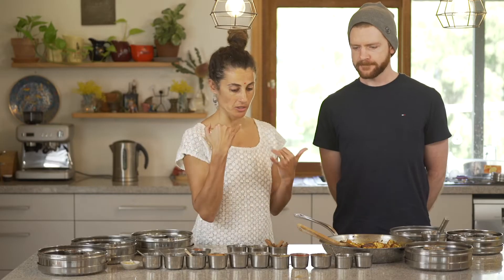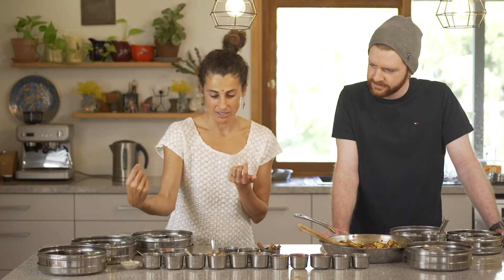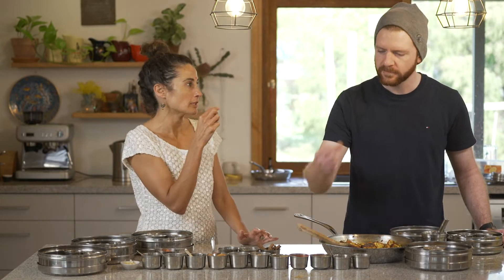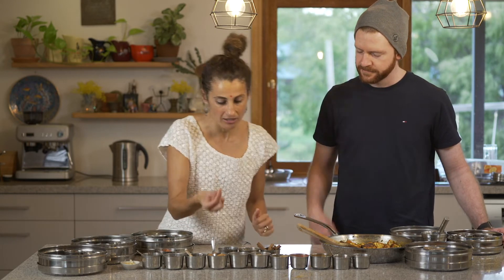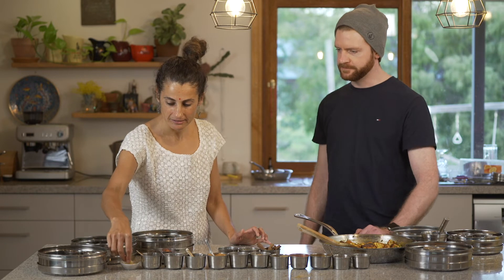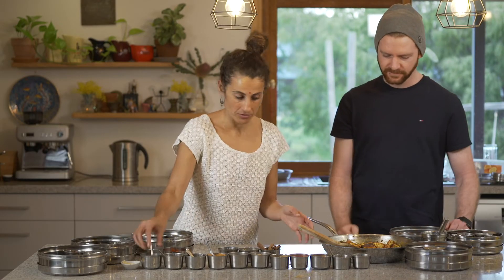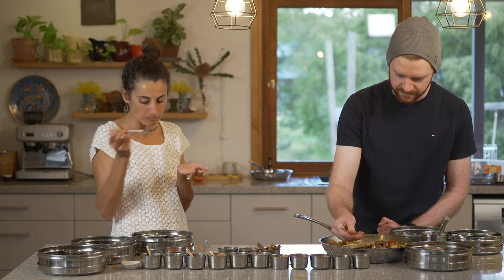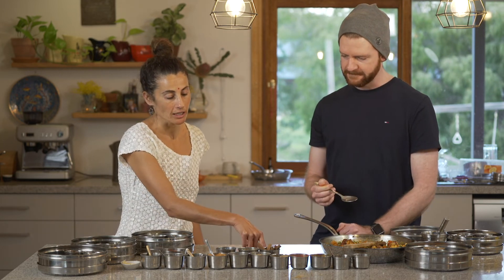Learning how to taste spices for Indian food.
I get all of my spice students to try spice like this—a run of raw spices that mimics recipe. It is the best way to learn how to combine spices for Indian recipes

Tasting spices and the accompanying ingredients—maybe fresh tomato, jaggery, or even the fats you intend to use—will give you a really strong indication of the end result of the dish before making it. Via this method, you will get a sense of its intensity, tone, deliciousness, and also just the balance: if it's too sweet, too bitter, or too pungent it will show up here.

LEARNING TO USE INDIAN SPICES
00:00 Learning to taste raw spices.
00:20 The benefits of tasting spices raw.
00:58 Tasting spices for the paneer recipe.
01:55 Tasting fine white salt.
02:06 Tasting fine pink salt.
02:24 Tasting turmeric powder.
02:44 Tasting Kashmiri chilli powder.
03:03 Tasting fennel powder.
03:18 Tasting ginger powder.
03:41 Tasting amchur.
03:56 Tasting mace powder.
04:21 Tasting cumin seed.
04:40 Tasting coriander powder.
05:10 Tasting garam masala.
05:31 Tasting jaggery sugar.
05:54 Tasting fresh tomato.
06:51 Tasting the finished matar paneer recipe.

I'm a journalist, author, Kashmiri spice mistress, producer and spice consultant sharing my love of spices, Kashmiri cuisine and connection.